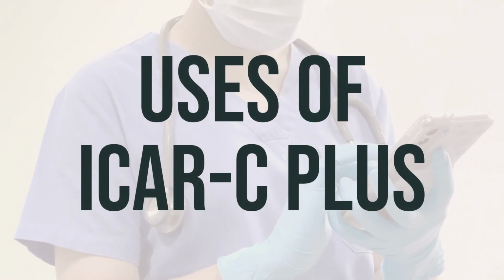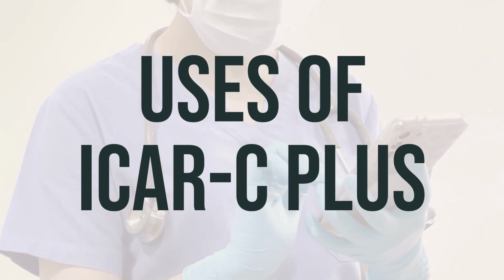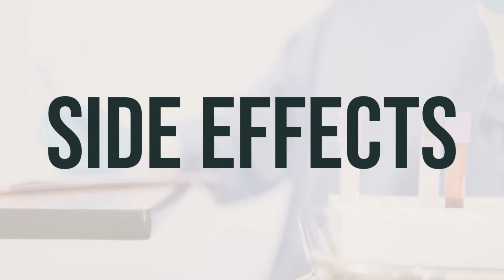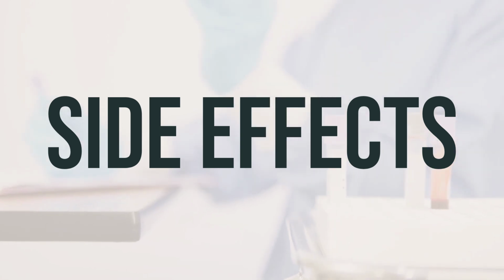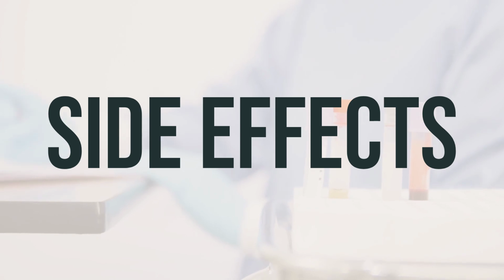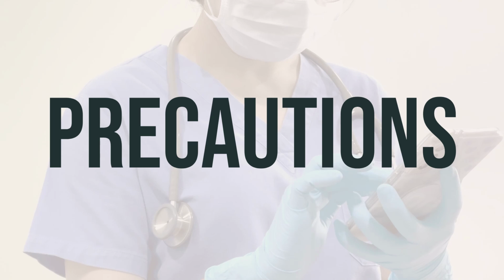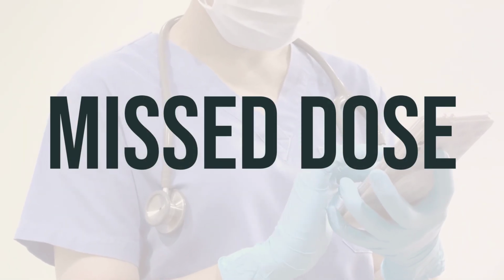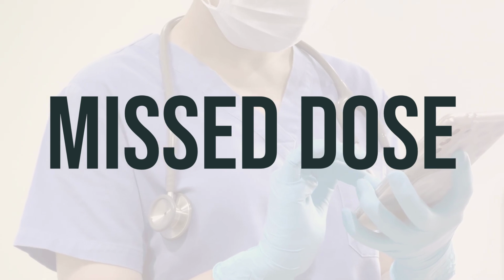How to use Icar-C Plus - Explain Uses,Side Effects,Interactions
This product contains a combination of a mineral (iron) and 3 vitamins (vitamin C, vitamin B12, and folic acid). It is used to treat or prevent a lack of these nutrients which may occur in certain health conditions such as anemia, pregnancy, poor diet, or surgery recovery. Iron is important for producing red blood cells, vitamin C helps the body absorb iron, vitamin B12 is important for blood, cells, and nerves, and folic acid is needed to form healthy cells, especially red blood cells. Women of childbearing age should maintain adequate amounts of folic acid either through diet or supplements to prevent spinal cord birth defects. The recommended daily dosage and optimal timing for taking Icar-C Plus is...
a616